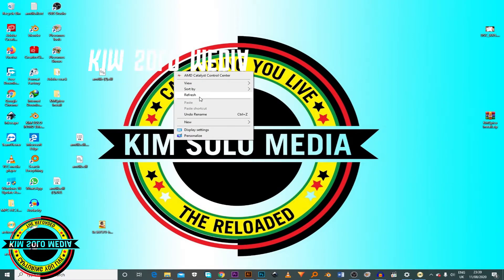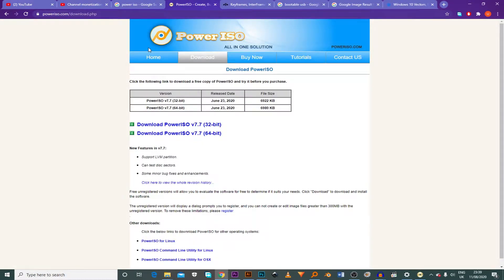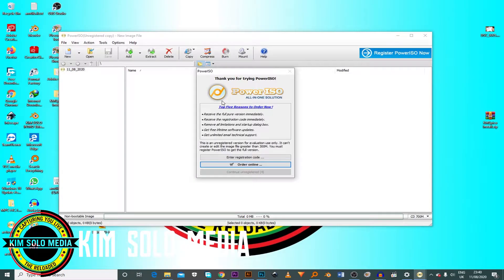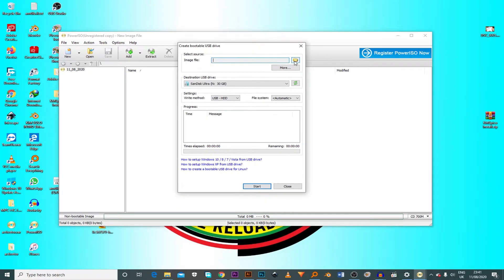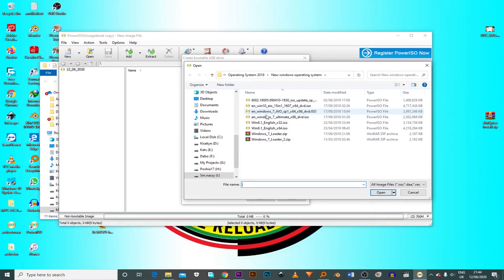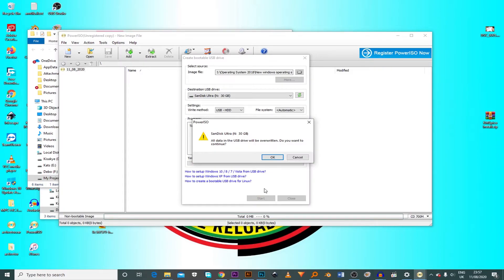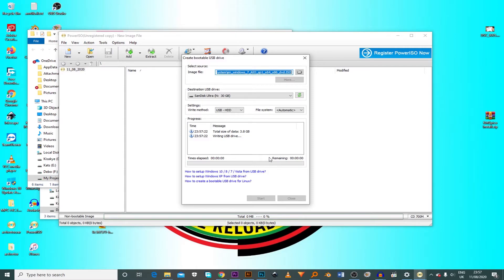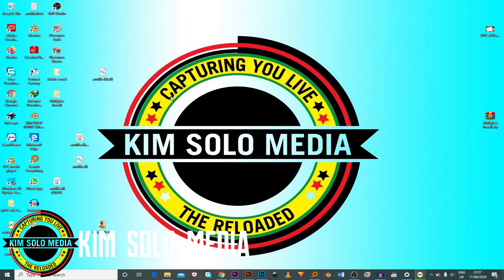How To Create Bootable USB drive Using PowerISO | Install Windows Operating system Using FlashDisk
Hello guys,
In this video am teaching you haw to create BootableUSBDrive using PowerISO Software.
Note: This method works for windows operating system only, Windows 10 | 8 | 7 | 1998 | Visita | Xp. Etc

***Background Music
My Africa By Ann Kansiime